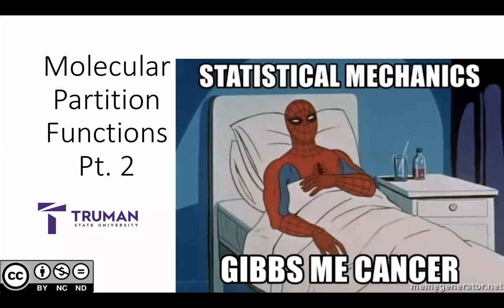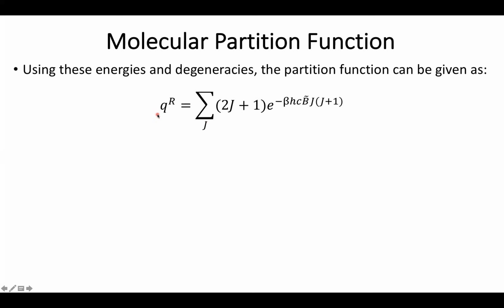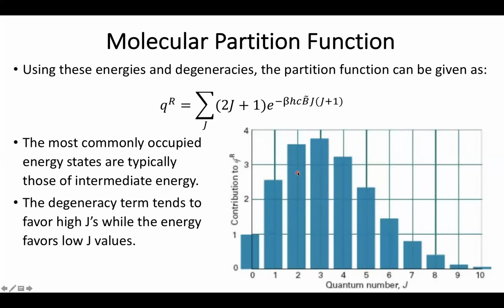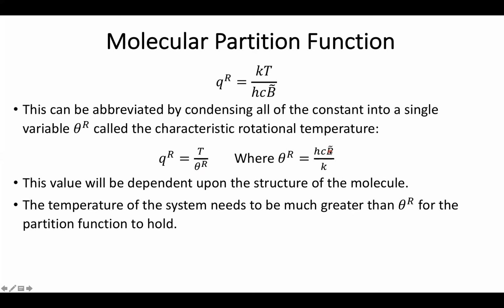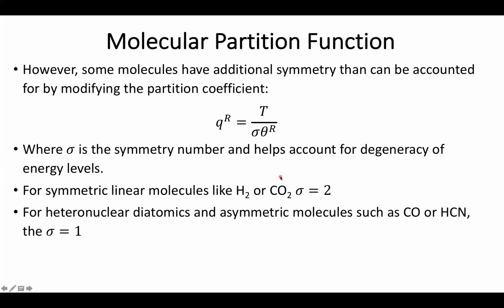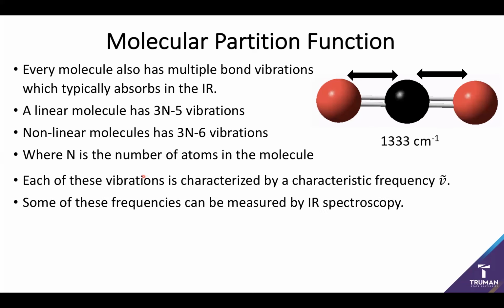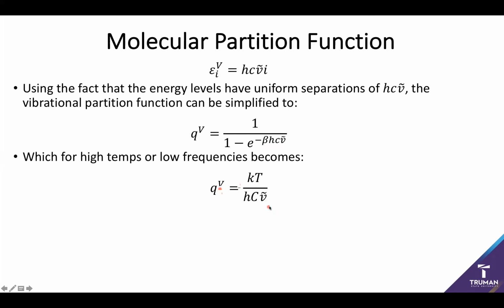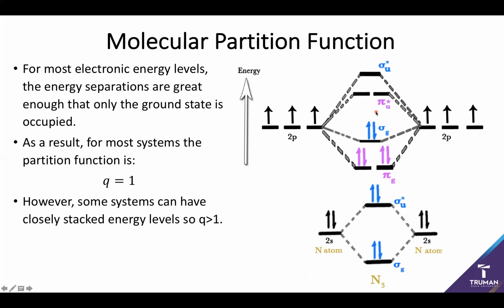13.6-Molecular Partition Functions Pt 2